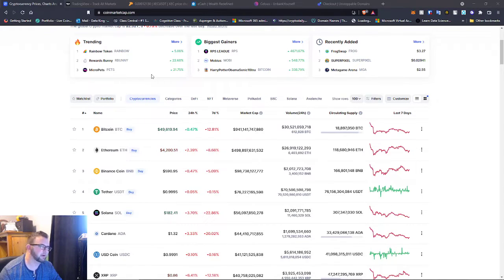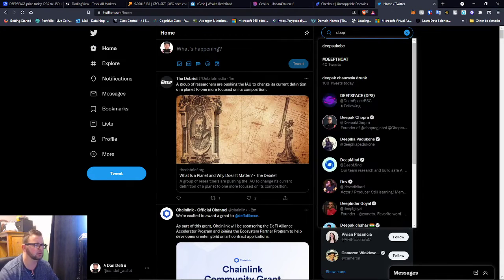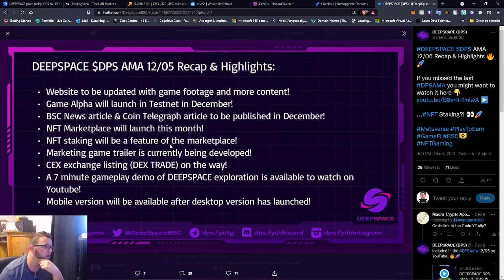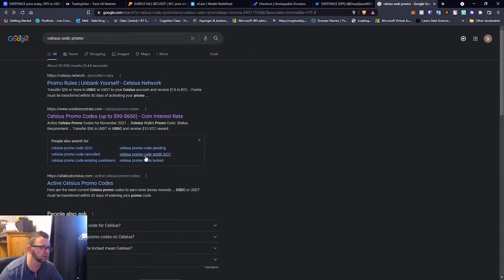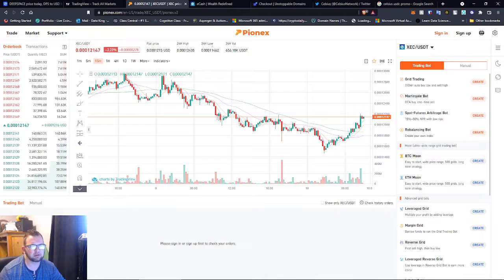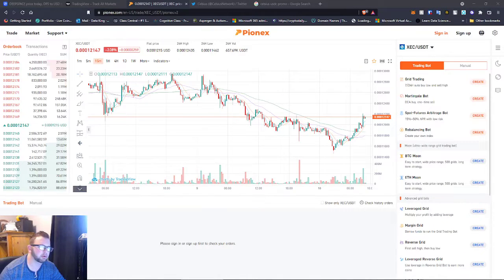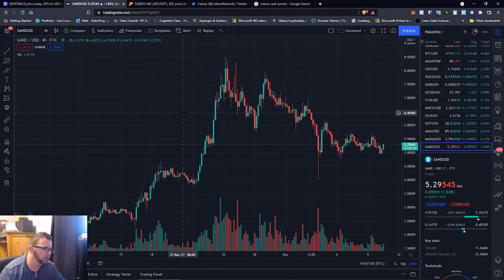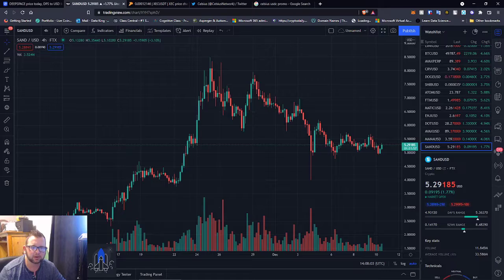DEEPSPACE Play to Earn Updates | In-game NFT Staking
Haven't posted a update video in a while!

Thanks for the continued support of this channel!

Best platform for you crypto beginners!

Hi! Check out Upland, a virtual property trading game. If you use this link, Upland will award you with a bonus for your first purchase